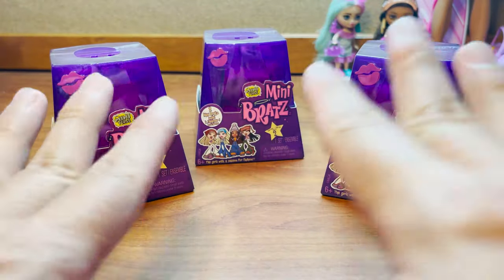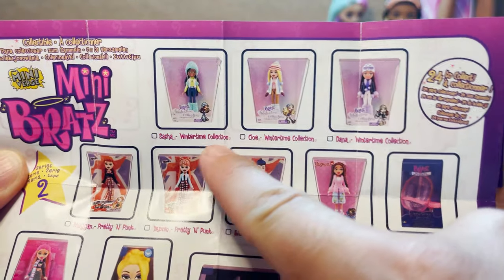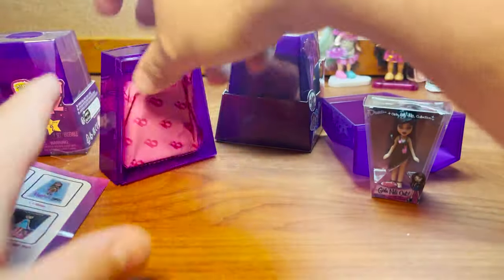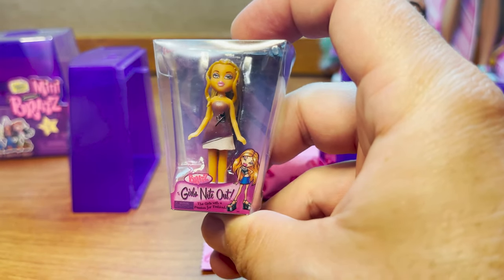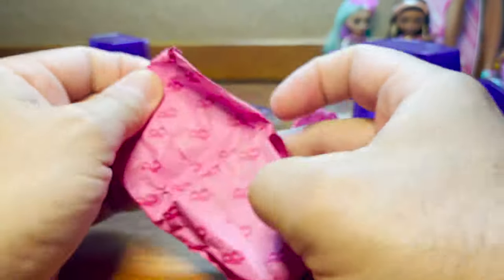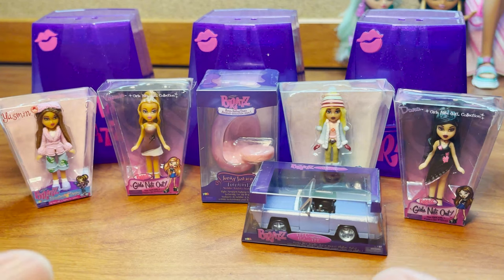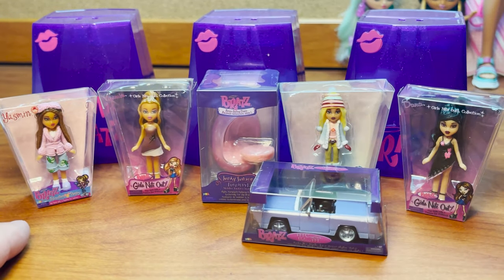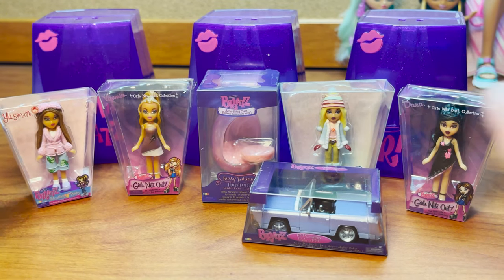MGA's Miniverse Bratz Minis Series 2 Dolls Unboxing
Hey guys! Today I am opening and reviewing MGA's Miniverse Bratz Minis, Series 2! Meet MGA's Miniverse, Bratz Minis Pop culture in your pocket. The girls with a Passion for Fashion are back again in mini form! Flash back in time with these fun and ICONIC Y2K favorites from MGA's Miniverse Series 2, which includes 24 new Bratz Minis to collect. Each mystery trapezoid capsule turns into a stackable display and comes with two Bratz Minis. Lets check them out!

0:00 - Intro
0:18 - Start the Unboxing Already

This way we can keep bringing you even more videos and fun.

Target Link:

I found these in person at Target, but was unable to find a link to purchase online.